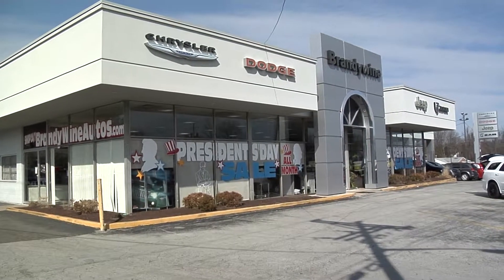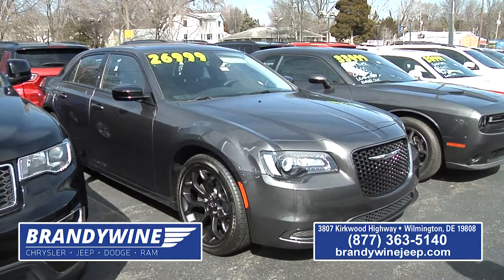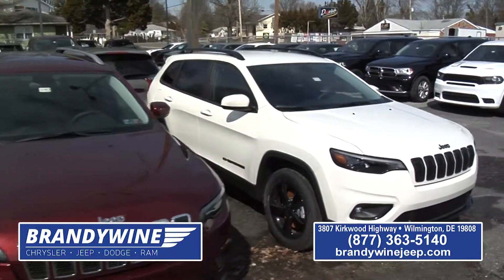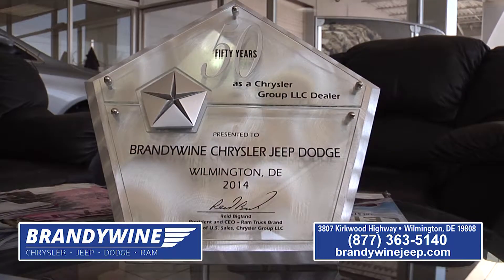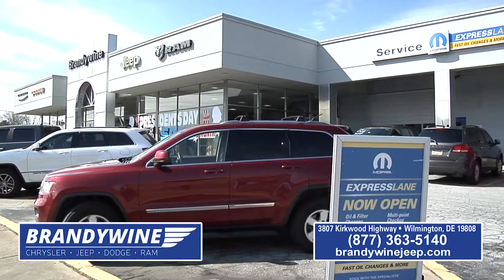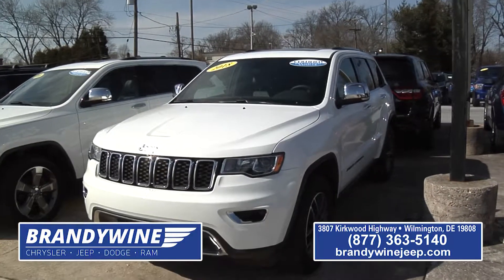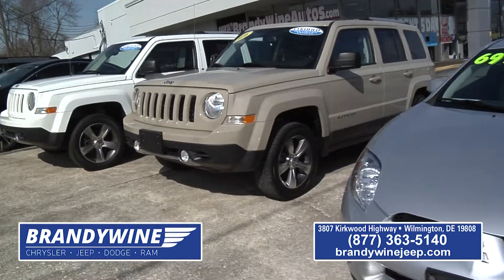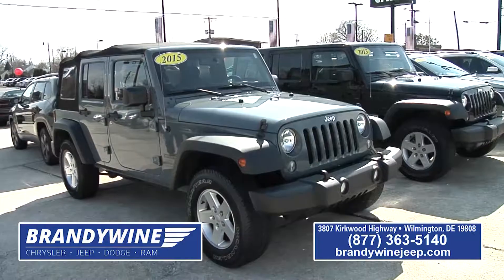Brandywine Chrysler Jeep Dodge Show - Feb/Mar 2019